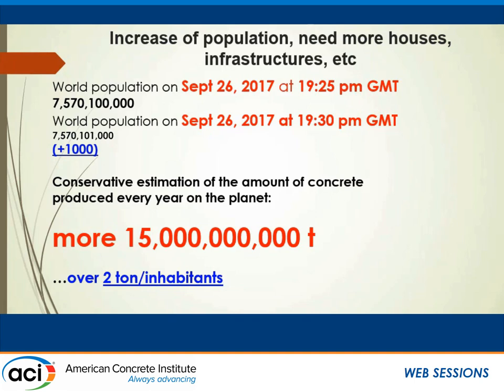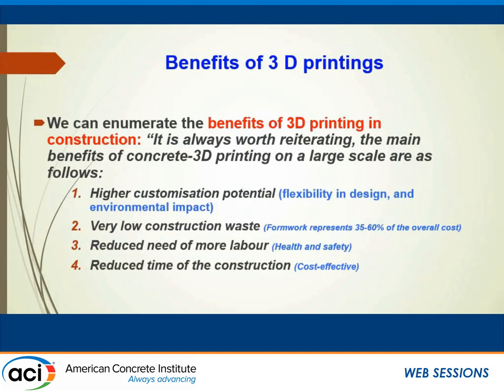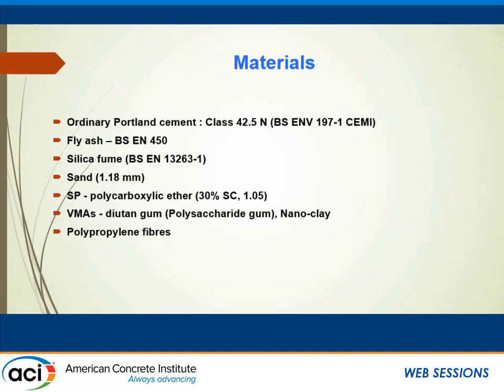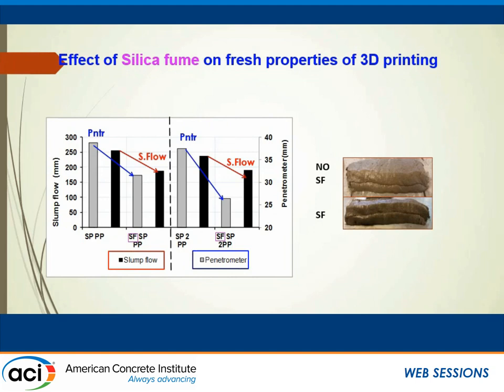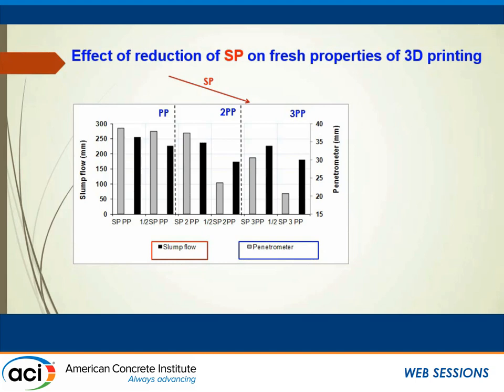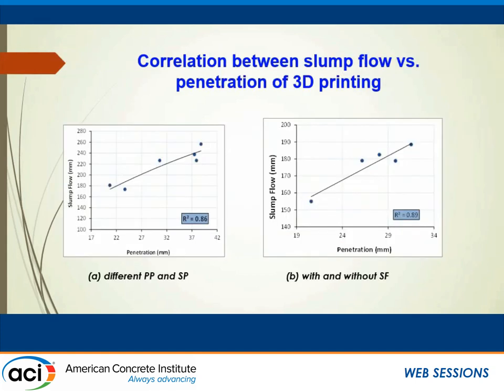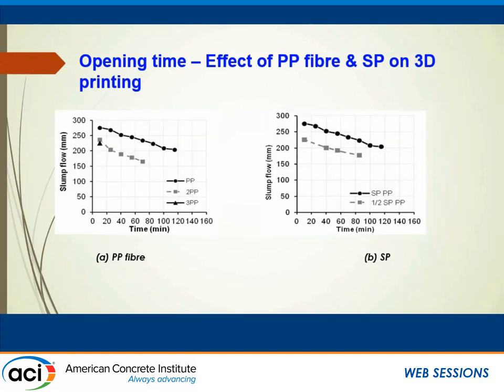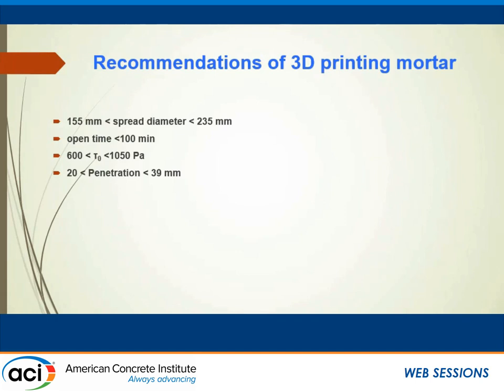3-D Printing Concrete—Workability and Rheology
Presented by Mohammed Sonebi, Queen’s University Belfast; Sofiane Amziane, Blaise Pascal University; Damien Rangeard, National Institute of Applied Sciences; and Arnaud Perrot, Universite de Bretagne-Sud

Inspired by the 3D printing with polymer materials, 3D printing opens new horizons to cement based materials of the construction industry. As formworks represent 35-60% of the overall costs of concrete structures, it would be an important benefit to use this new technology in construction and also it will be reduced the time of construction. The printability of fresh cement based materials is the ability of the layer to maintain itself and the weight of the layers subsequently deposited. The time gap between two deposited layers must be sufficiently long to provide adequate mechanical strength capable of sustaining the weight of the subsequently deposited layers and also short enough to provide an optimized bond strength and building rate. The aim of this research is to evaluate the effect of different mix composition such as addition of fly ash, silica fume, dosage of superplasticizer and dosage of fiber on fresh and rheological properties, and opening time of a 3D printable concrete.